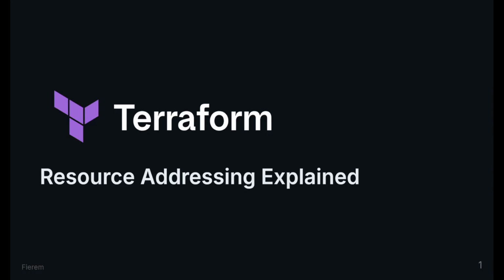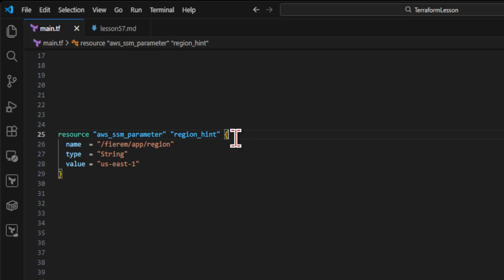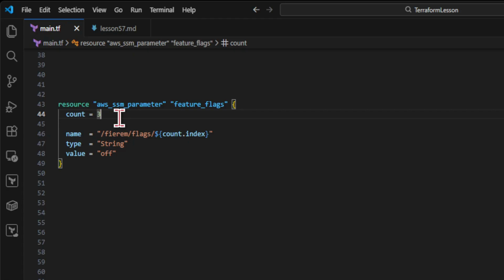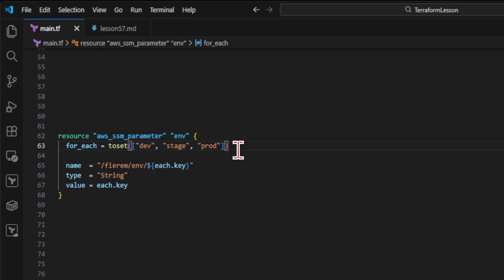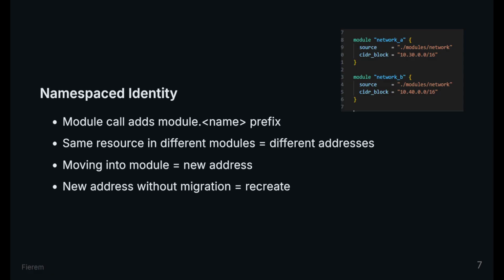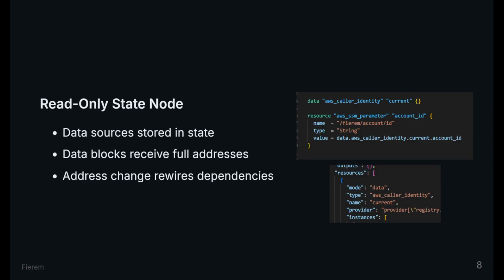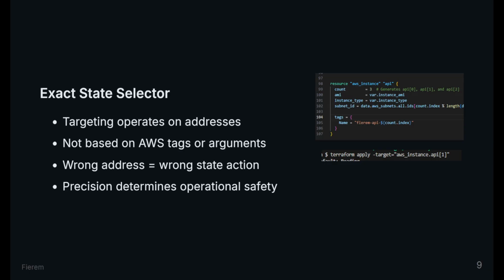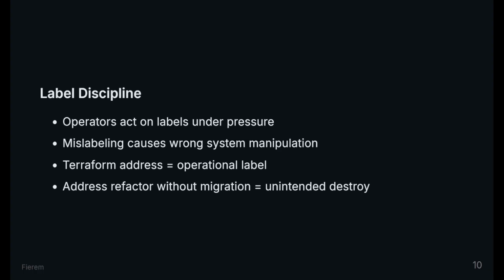Terraform Resource Addressing Explained | State Identity, count vs for_each, Module Paths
Terraform does not identify infrastructure by tags or argument similarity. It identifies resources by address.

In this lesson, we break down how Terraform resource addressing actually works inside the state file and why address stability is an uptime concern.

This video explains:

What a Terraform resource address really is

How singleton resources are tracked in state

How count creates integer-indexed identities

Why for_each requires a map or set and how toset() prevents type errors

How module paths change addresses and break identity continuity

Why data sources also receive addresses

How -target operates strictly on resource addresses

Key concept:
Address equals identity.
Change the address and Terraform plans destroy and recreate actions.

This lesson is designed for engineers who want to prevent accidental infrastructure destruction during refactors.

Lesson  57